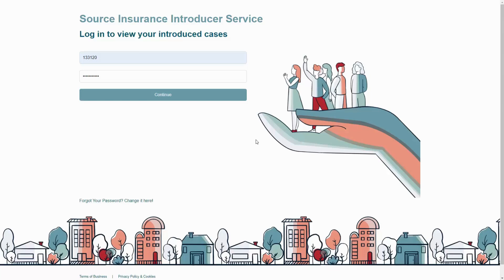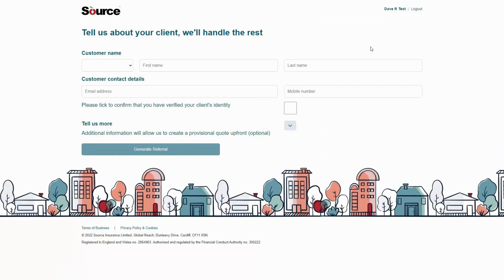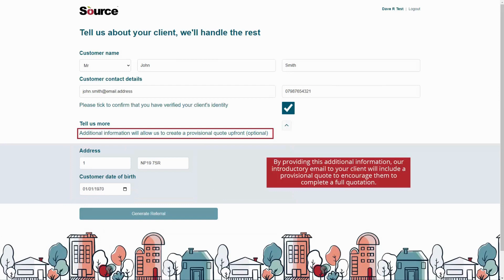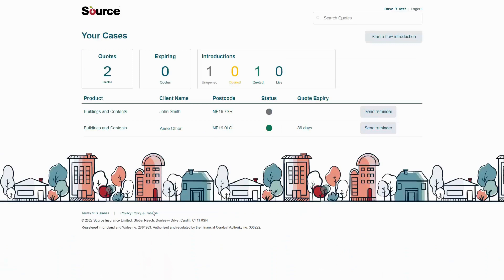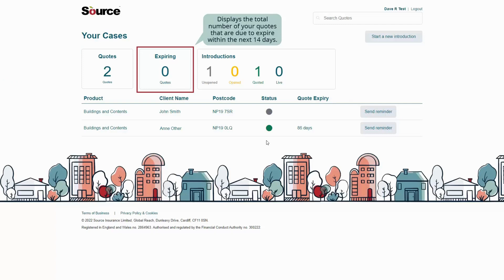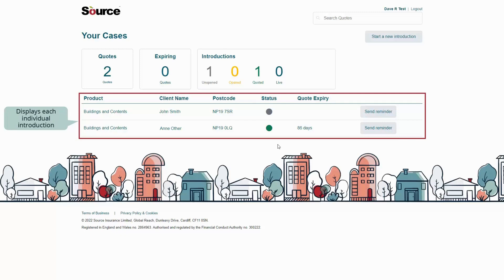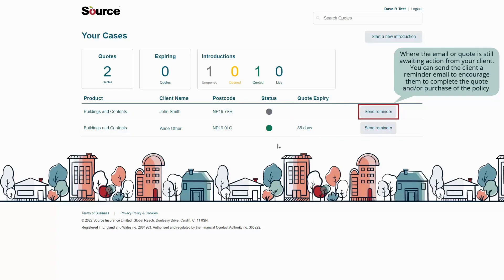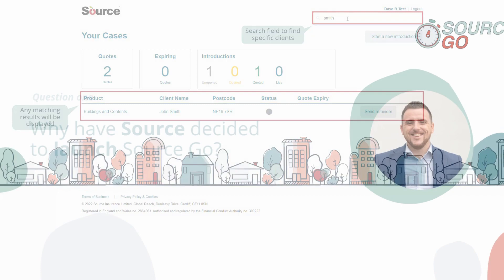A CLOSER LOOK AT SOURCE GO - With Gavin Judd and Dave Rees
National Sales Manager, Gavin Judd and Head of Learning & Development, Dave Rees talk us through Source Insurance's new platform; Source Go. Also included in the video is a demo of the system, with fresh insight into the design and the process.

The platform allows insurance brokers to refer their customers using basic information, giving them more control over the insurance journey. From here, customers can then find their perfect policy to protect their home.